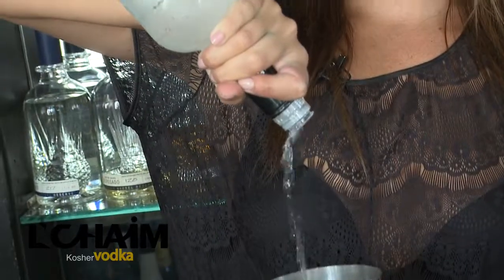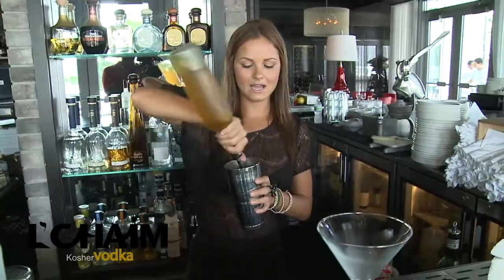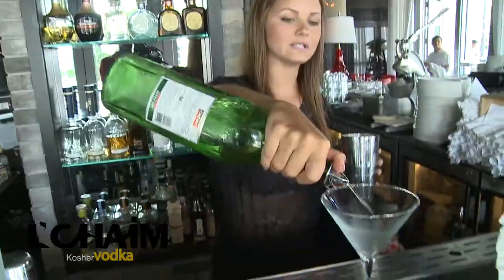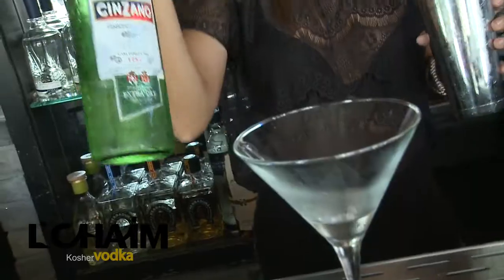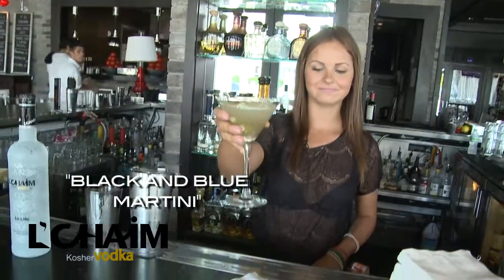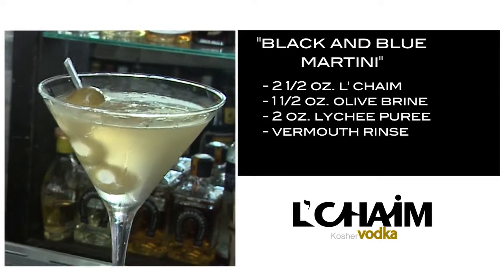L'CHAIM Kosher Vodka at Prime Italian in Miami, Florida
Ashley at Miami's Prime Italian teaches us how to make a Black and Blue Martini. To Life!